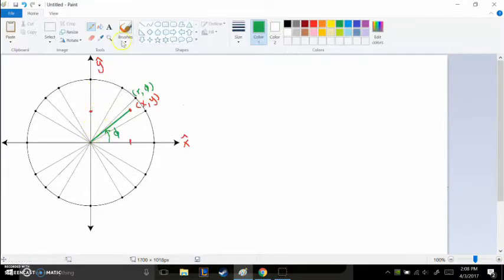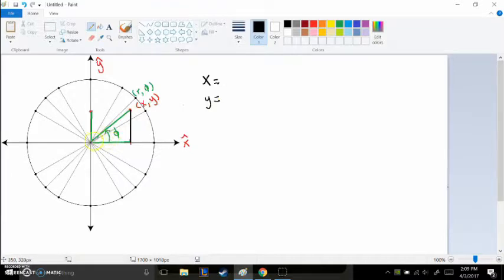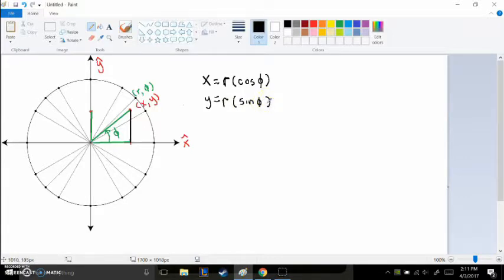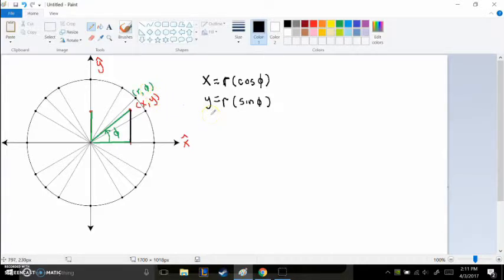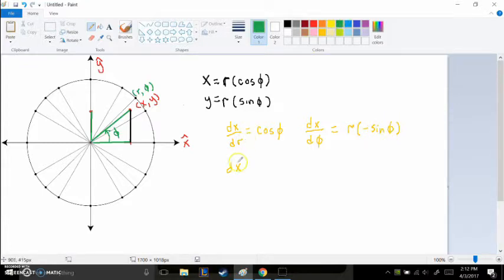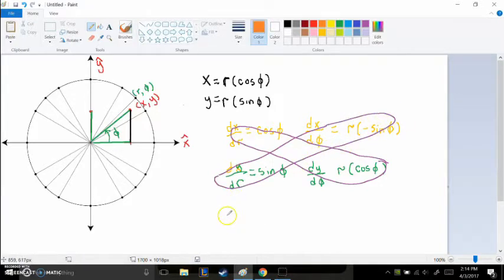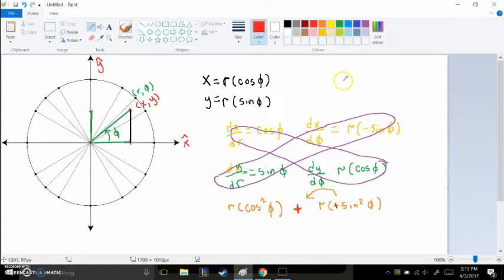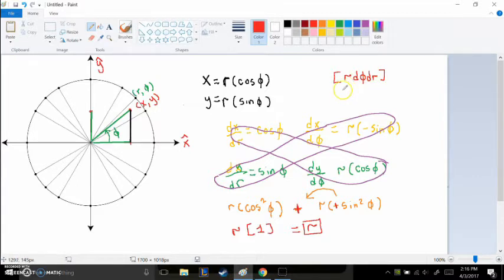Cartesian to Polar transformation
How to perform the transformation from Cartesian to polar coordinates.